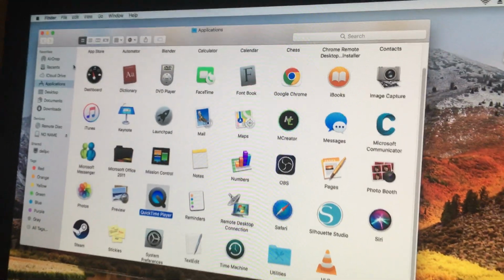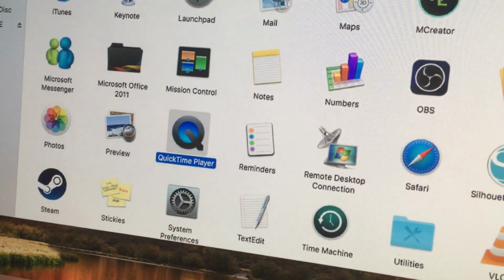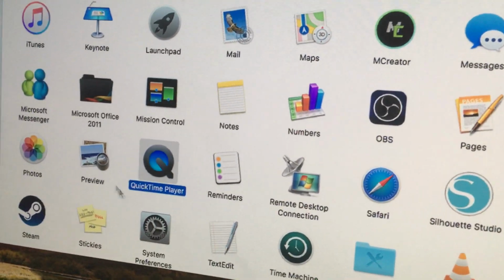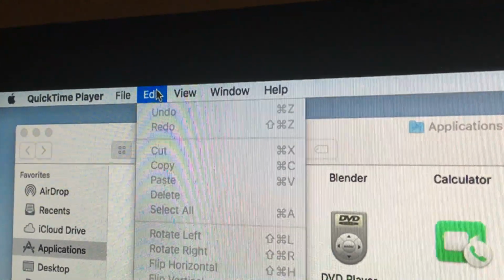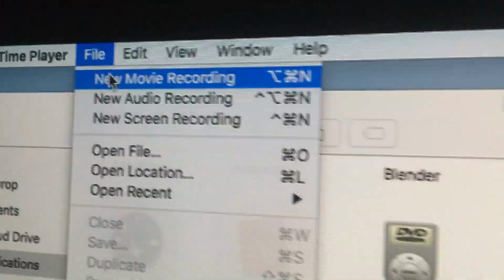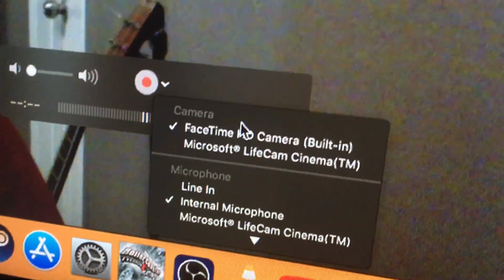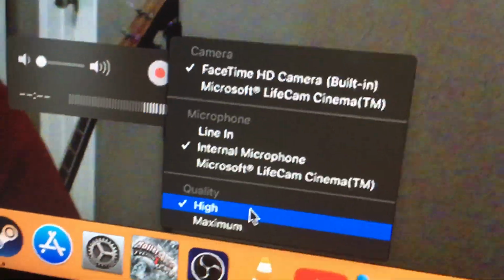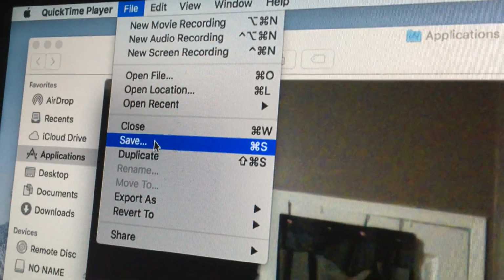I didn't realize, you can Record video using Quicktime Player for Mac. File then New Movie Recording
This video shows how you can do a video recording with Quicktime Player for mac.
You don't have to watch this video.
Just  open Quicktime Player.. then select File and New Movie Recording.
THAT's IT!

You can also change the webcam.. if you have a different USB webcam installed.

Long story short.. switching usb webcams for recording video on Quicktime player for Mac is pretty easy.. but NOT obvious.

1.  Open Quicktime player from applications
2.  Then from top menu, click "File", then click "New Movie Recording"
3.  When the screen for onboard webcam recording preview opens... look at the bottom for the red circle record button.
4. Right next to the record button is a Down Arrow.   Click on it to reveal the "Settings"  Inside of settings is the option to change webcams.
5.  In my case.. I had "Microsoft LifeCam Camera".  I chose this.. and VOILA... my webcam was changed.

That's it.. not much to say.  Sadly.. you can't change the webcam from the top navigation menu... well I don't think.

Good luck!